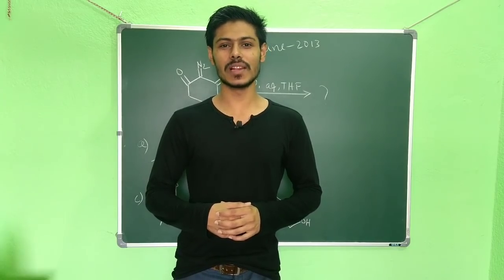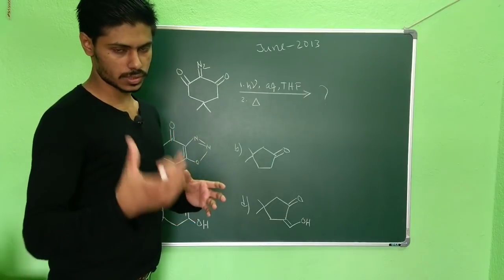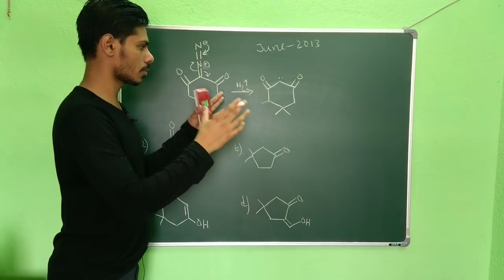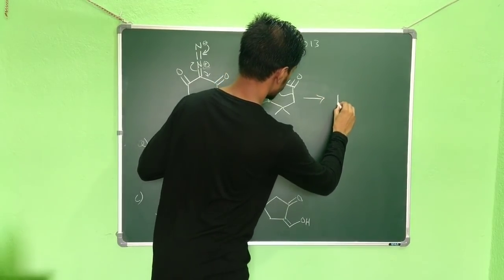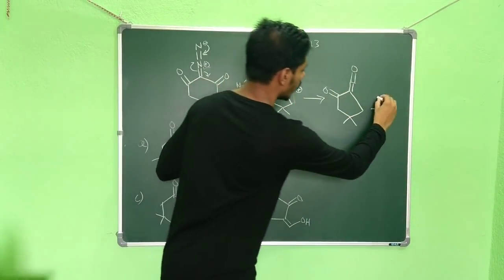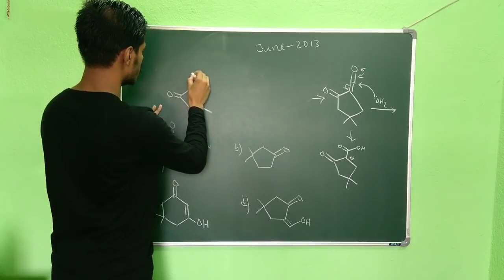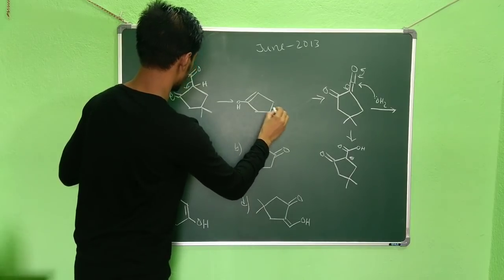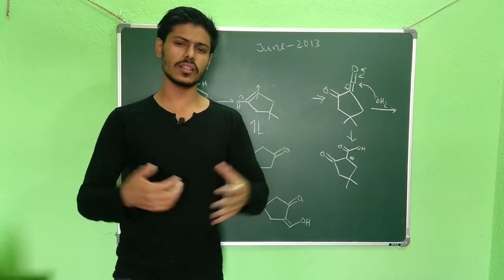Revision question for csir-net exam June 2019